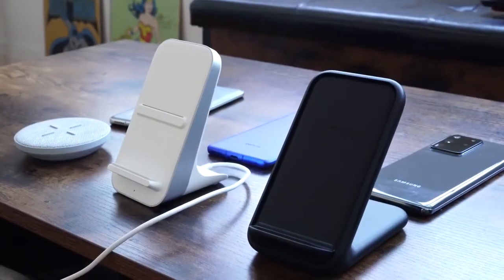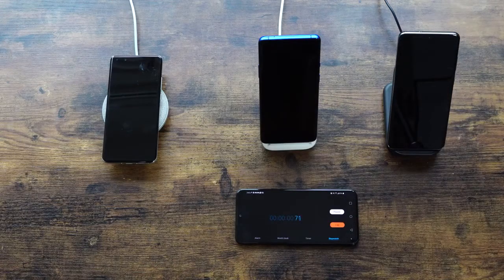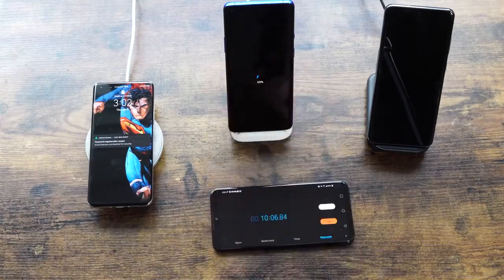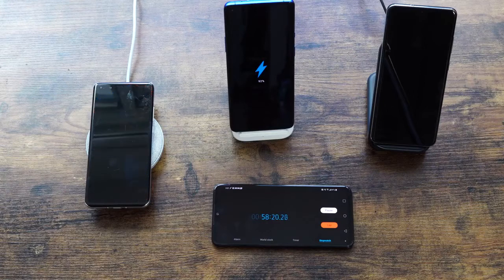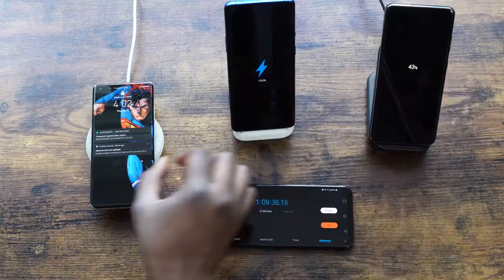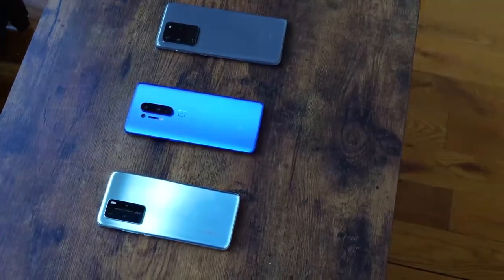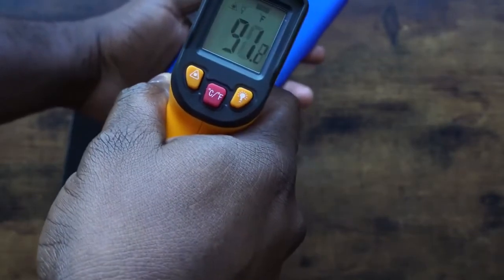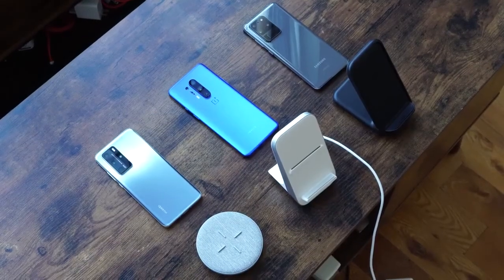OnePlus 8 Pro Ultimate Wireless & Reverse Charging Test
copied